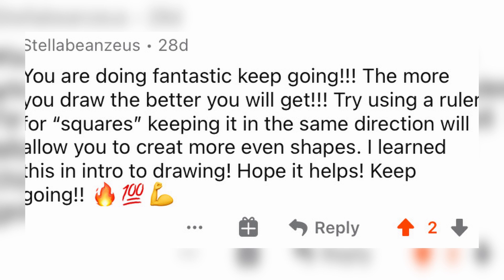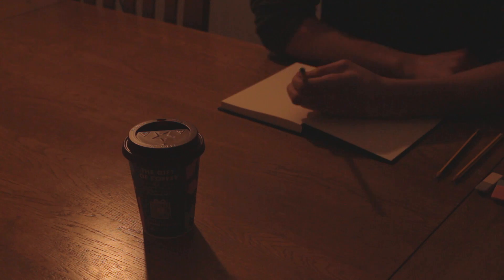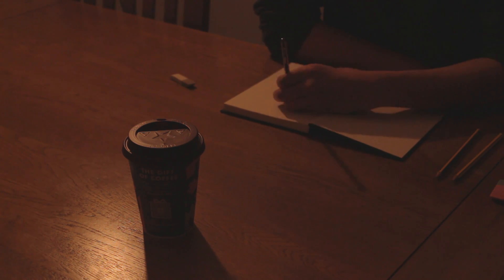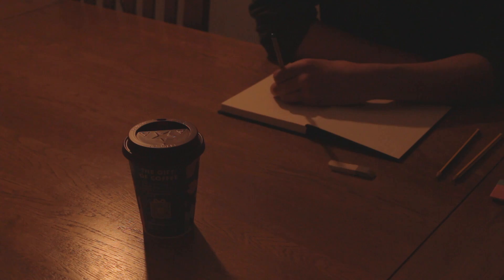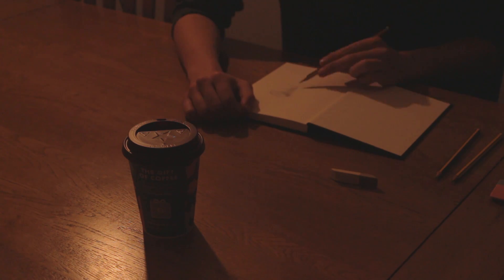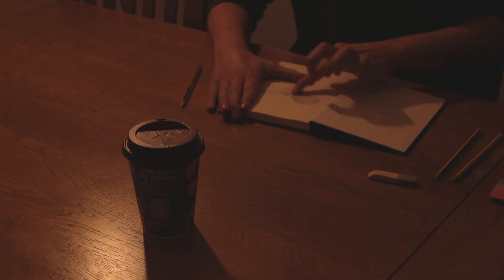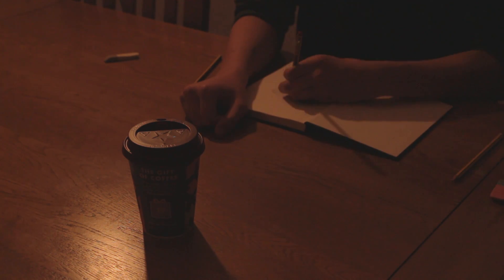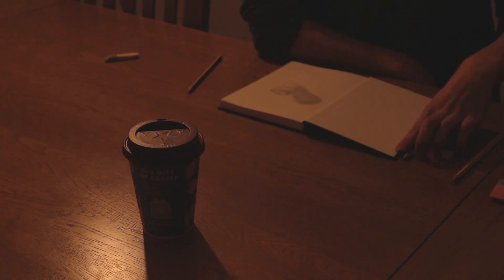Drawing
I miss drawing on a regular basis, even though I wasn't amazing at it.